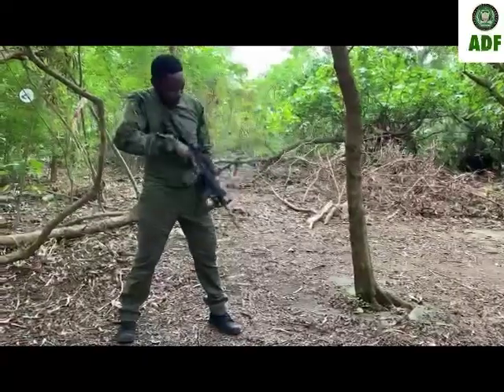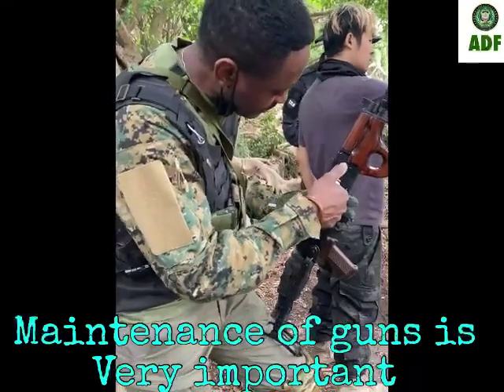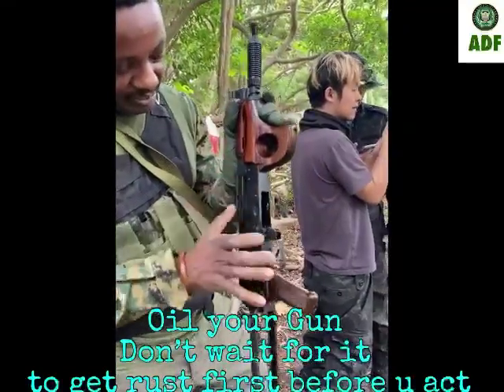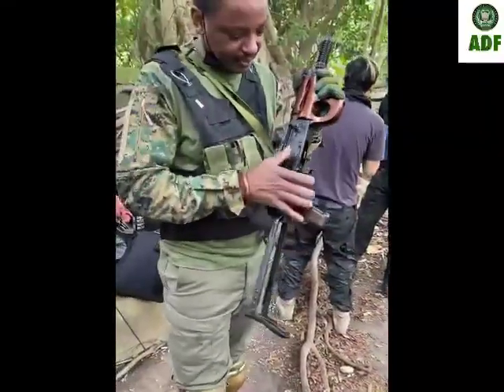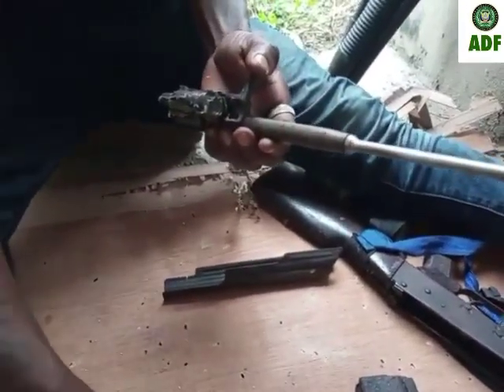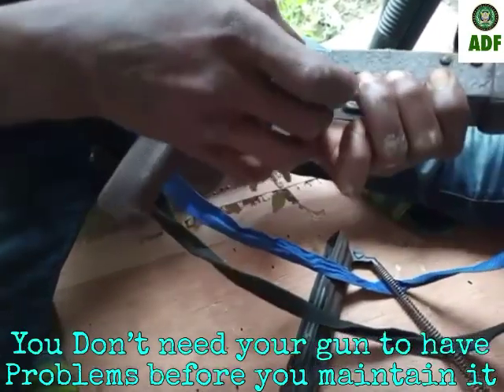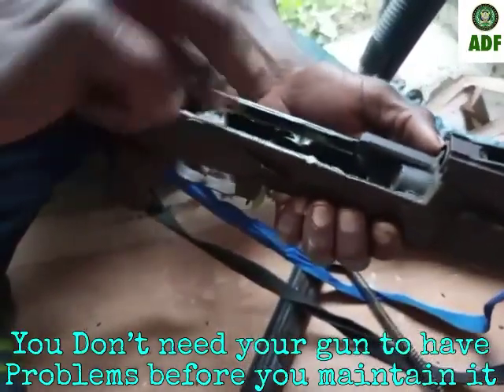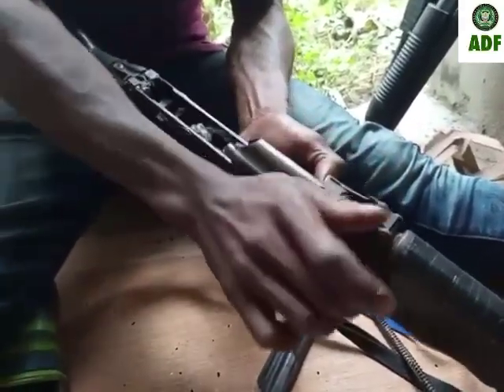SELF DEFENSE EDUCATIONAL MATERIALS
Training tips from the ADF. Answer the duty call and become a liberator. Join self Defense and defend our country against Cameroon terrorism and occupation.
Capo Daniel
Deputy Defense Chief.
Ambazonia Governing Council